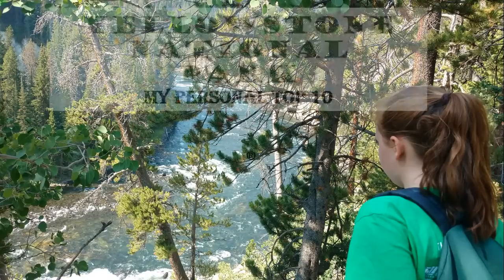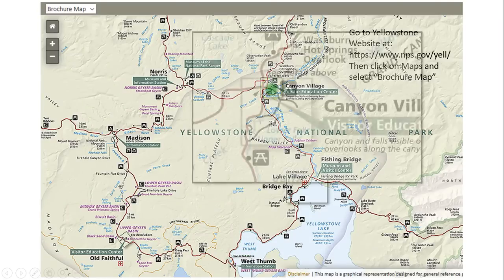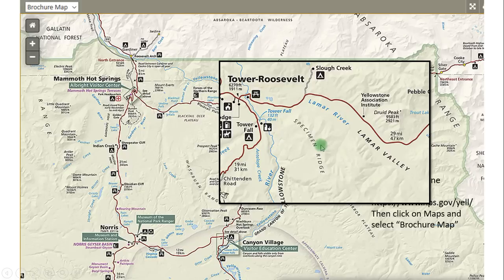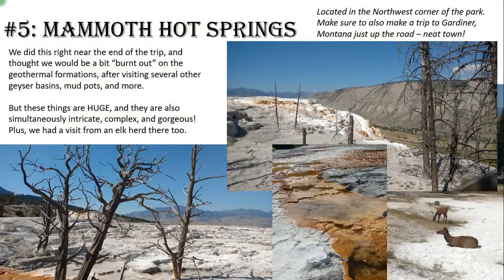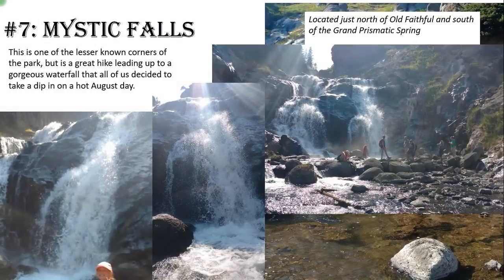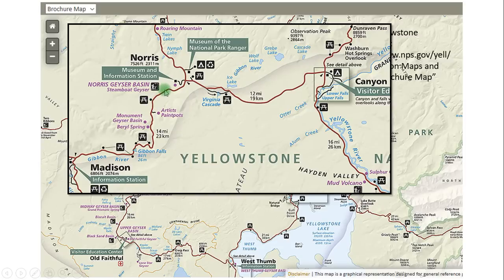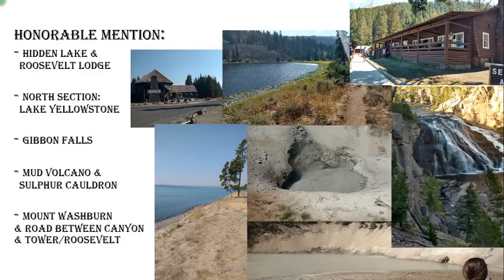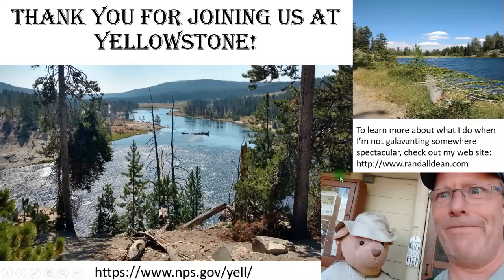Yellowstone National Park Personal Top 10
A slide show with voice over presentation of my favorite 10 sights in Yellowstone National Park from our recent vacation, including Old Faithful, Mammoth Hot Springs, Grand Prismatic Spring, Grand Canyon of the Yellowstone, and Yellowstone Falls.  All pictures except for the map reproductions are copyrighted by Randall F. Dean and any reuse or reproduction requires permission from the video author.